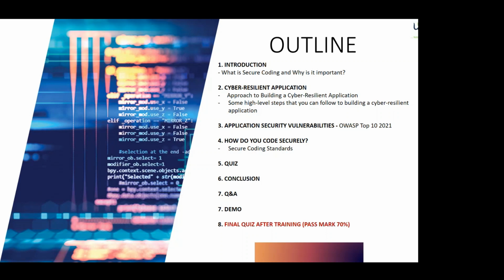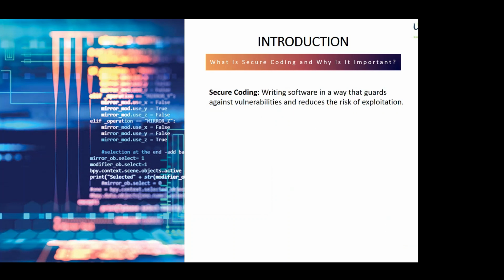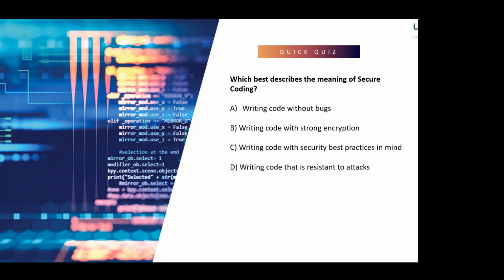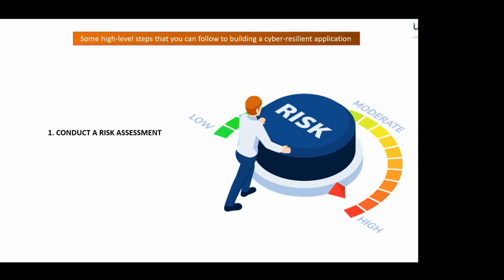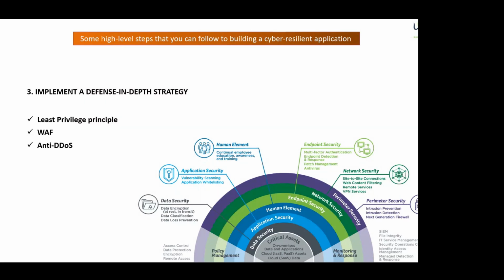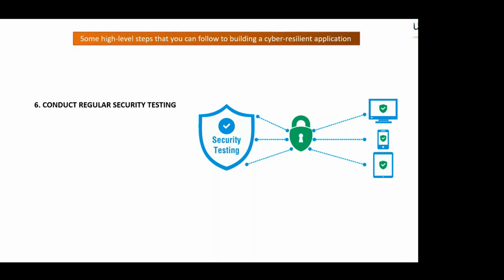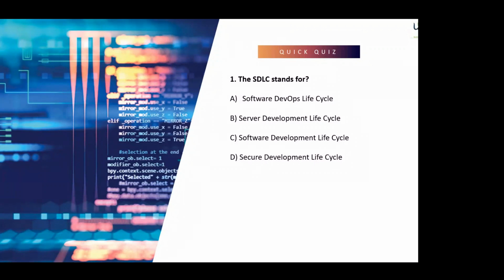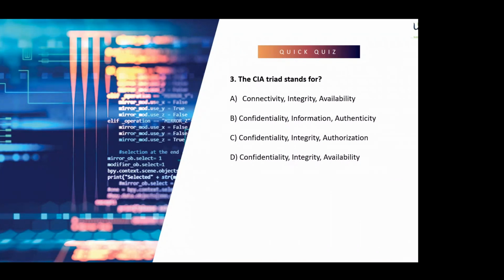Building A Cyber Resilient Application 1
Are you looking to build a cyber resilient application? In this video, we'll show you how to create an application that is secure and resilient against cyber threats. We'll cover the basics of cyber security, the importance of cyber resilience, and the steps you need to take to ensure your application is secure. We'll also discuss the best practices for developing a cyber resilient application and how to test it for vulnerabilities. Finally, we'll provide some tips on how to keep your application secure in the future. Watch this video to learn how to build a cyber resilient application.